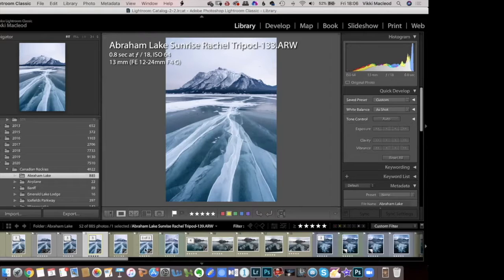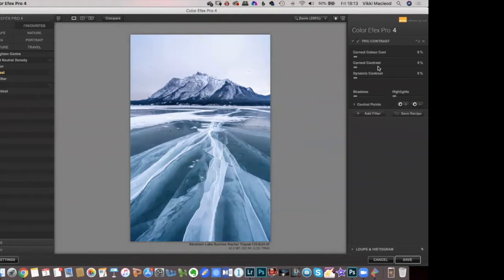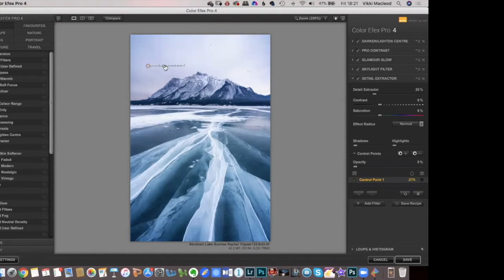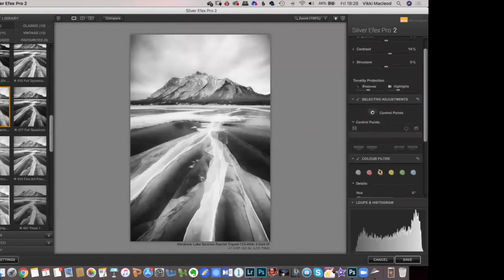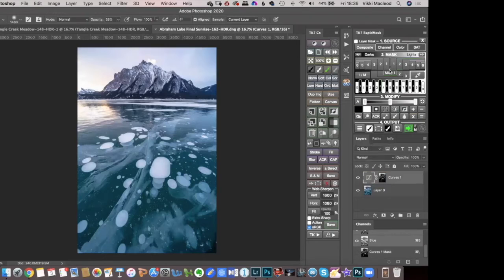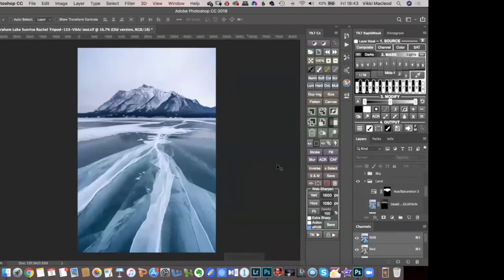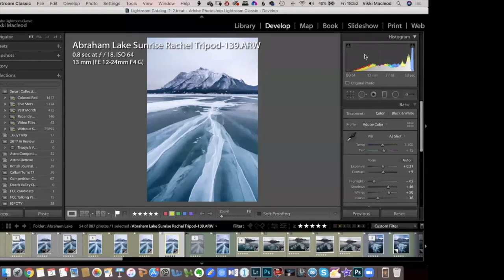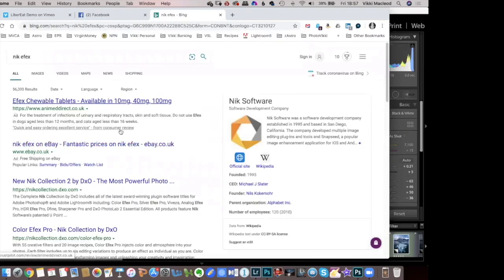Vikki's Intro to NikEfex and TKActions for FCC (Zoom Recording)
FCC Virtual Zoom Meeting - teaser session for processing